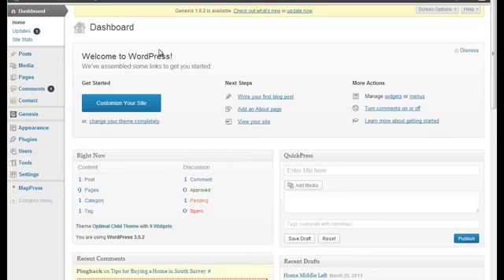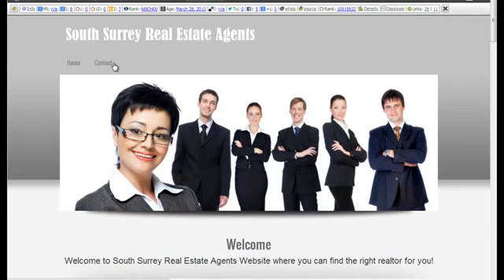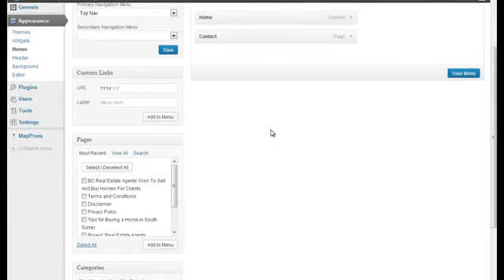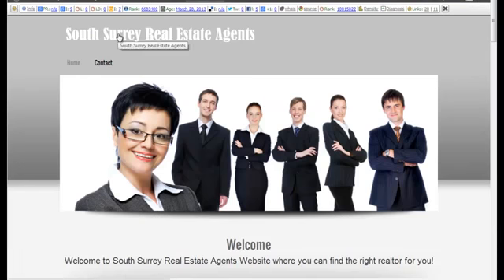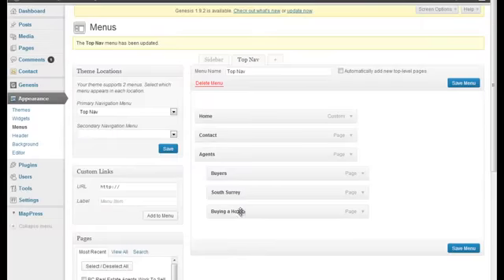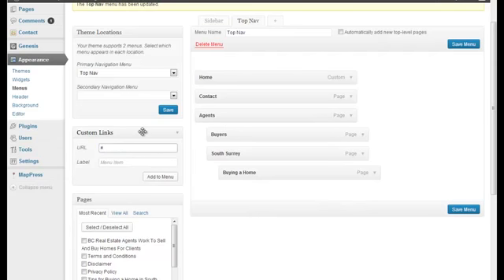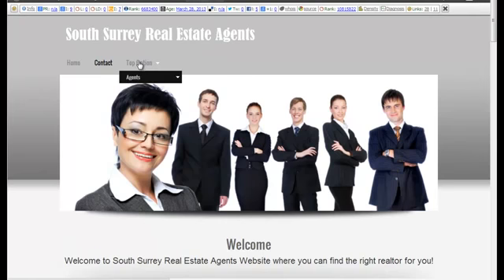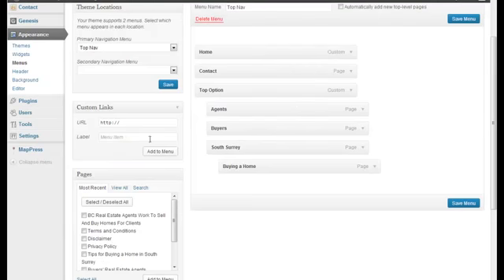How to Create Drop Down Menus in WordPress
you will learn how to creat a dro down menu in this video. in a a blog and website